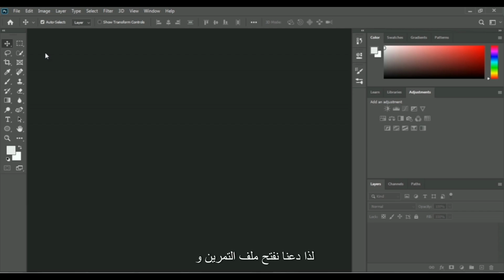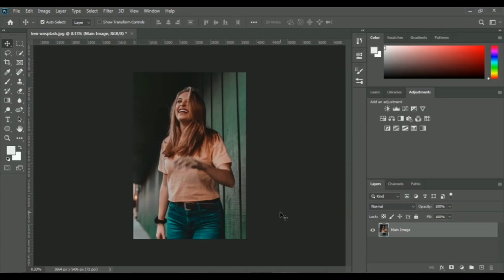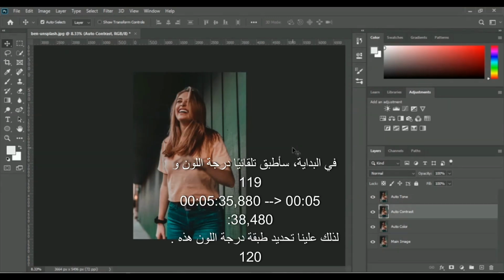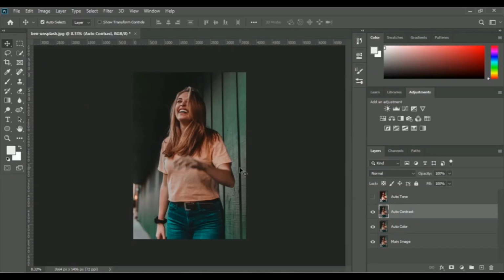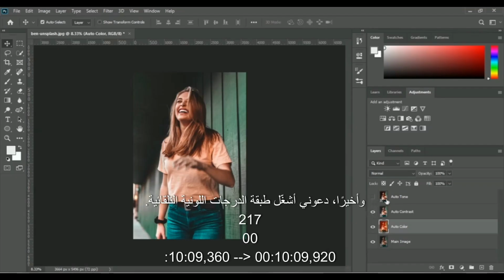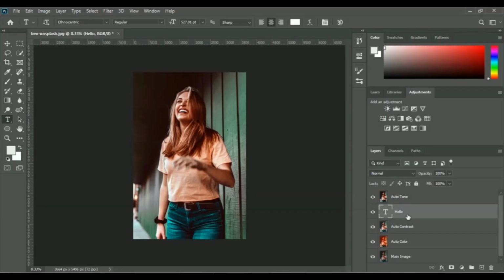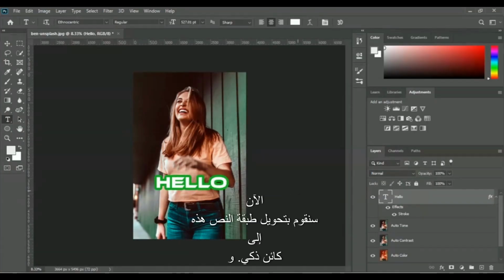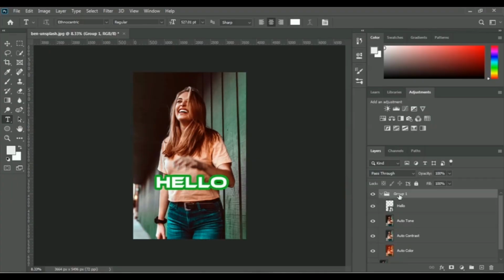4 - شرح الطبقات في الفوتوشوب | أساس فهم التصميم باحتراف للمبتدئين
4 - شرح الطبقات في الفوتوشوب | أساس فهم التصميم باحتراف للمبتدئين

📦 تصفح منتجاتي الرقمية الجاهزة:
🔗 متجر المنتجات على Gumroad:

📲 تابعني على المنصات الاجتماعية:
🔹 تيليجرام – آخر العروض والمنتجات:

في هذا الفيديو، سنتعرف على واحدة من أهم أساسيات التصميم داخل برنامج Photoshop وهي الطبقات (Layers).
فهم الطبقات هو الخطوة الأولى لأي مصمم جرافيك محترف، لأنها تُعتبر حجر الأساس في بناء أي مشروع تصميم، سواء كان صورة بسيطة أو تصميم مركب.

🎯 في هذا الدرس، ستتعلم:

ما هي الطبقات وكيف تعمل؟

الفرق بين الطبقة العادية وطبقة النص وطبقة الشكل

كيفية إنشاء، حذف، ترتيب، وإعادة تسمية الطبقات

استخدام المجلدات (Groups) لتنظيم التصميم

التحكم في الشفافية (Opacity) وأنماط الدمج (Blending Modes)

🧠 لماذا هذا مهم؟
إذا كنت مبتدئًا في الفوتوشوب، فإتقان الطبقات سيوفر عليك الكثير من الوقت والجهد، ويجعل عملك أكثر احترافية وتنظيمًا.